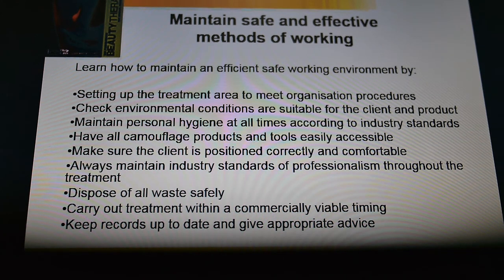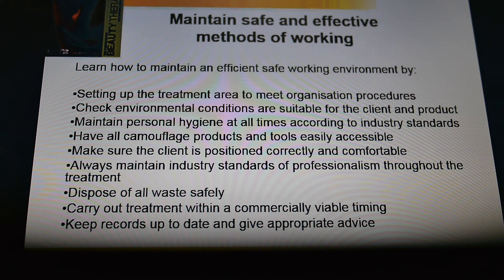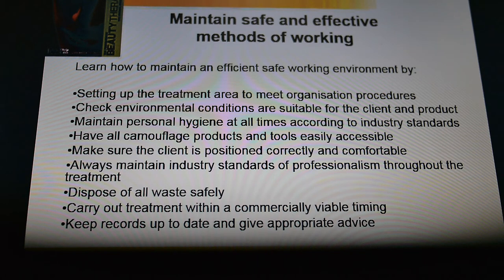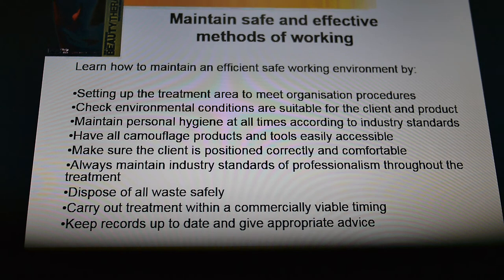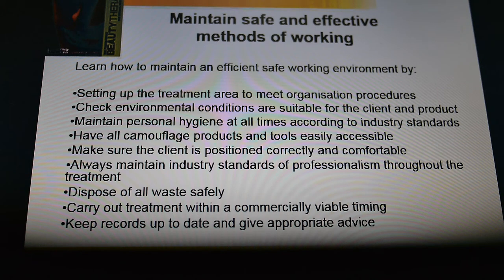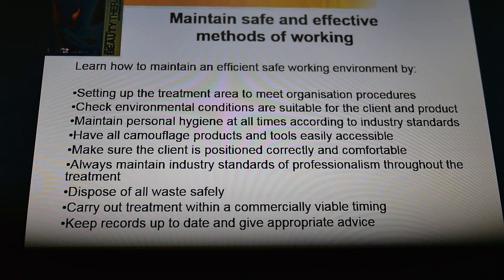1. Skin camo lesson 1 part 2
Part 2 of lesson 1 - researching safe and effective working practices.